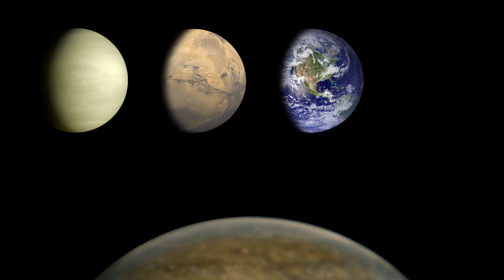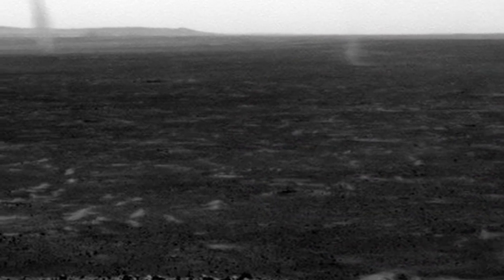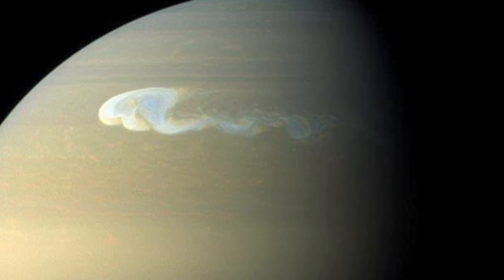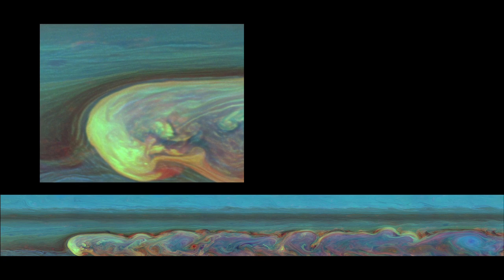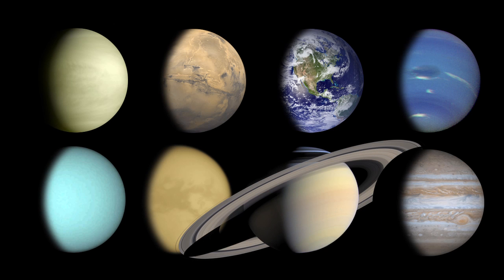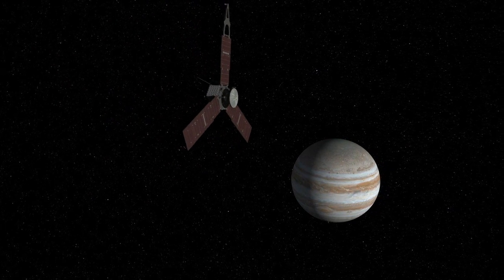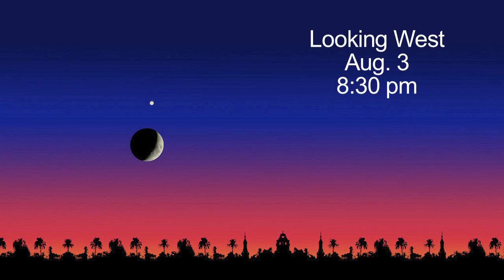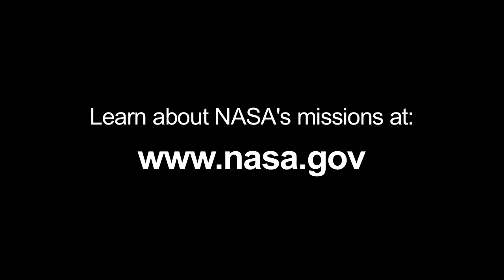NASA: What's Up For August 2011? [720p]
Windy Saturn and Jupiter, Juno mission launch.